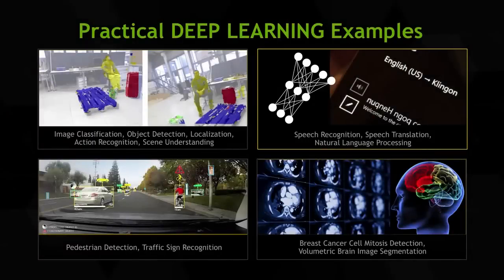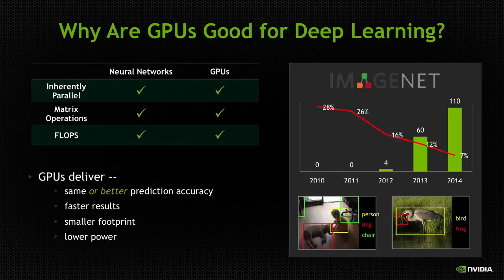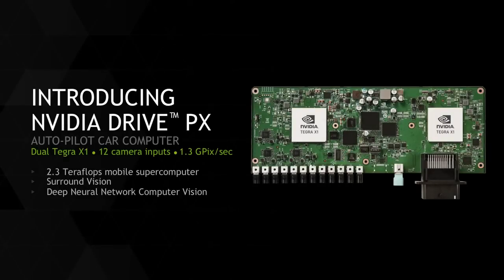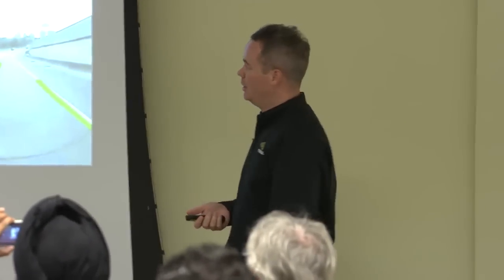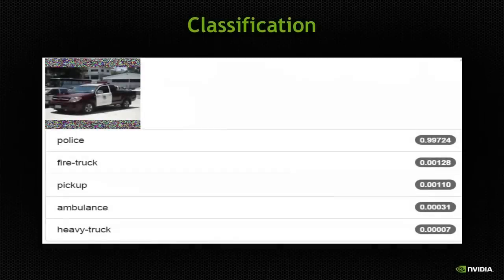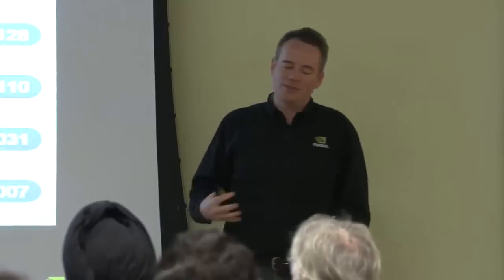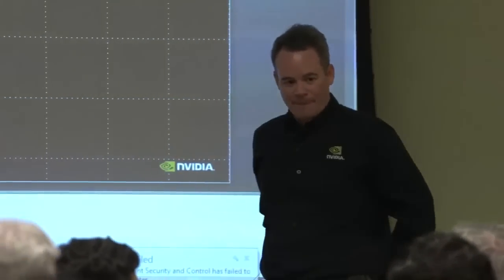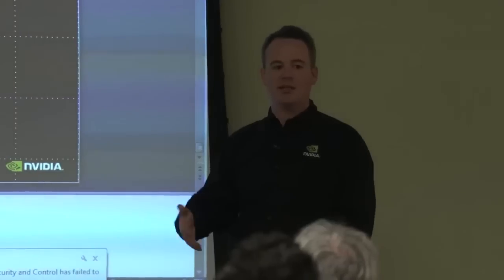How Deep Learning Will Enable Self Driving Cars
Deep learning is a branch of artificial intelligence that teaches machines to understand unstructured data, such as images, speech and video, using algorithms—step-by-step data-crunching recipes.

In this meet-up with NVIDIA's Mike Houston, you'll learn how NVIDIA DIGITS, a deep learning training system, and the NVIDIA DRIVE PX car computer can understand the subtle nuances of what is happening around a vehicle. It can discern an ambulance from a delivery truck, determine whether a parked car is vacant or the door is opening as a passenger emerges, and can detect occluded objects, such as a pedestrian partially blocked by a parked car.